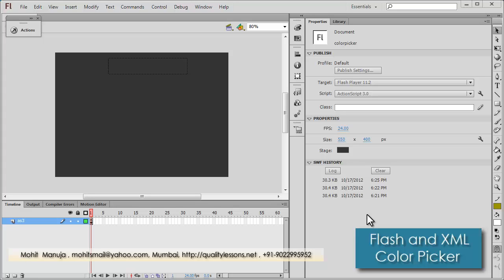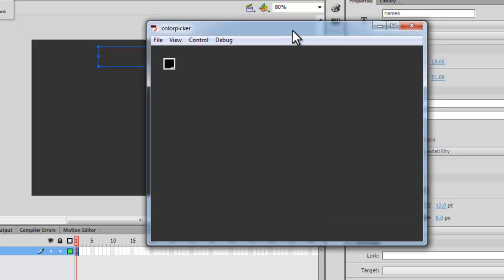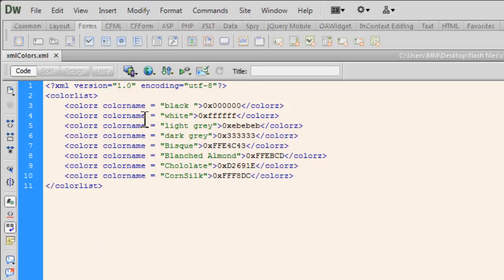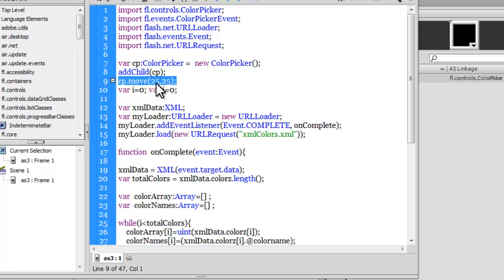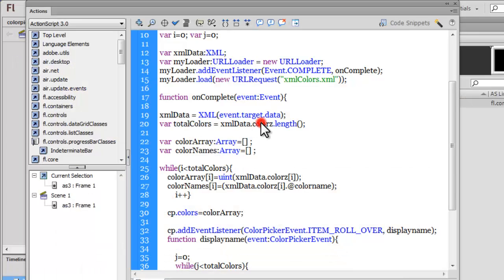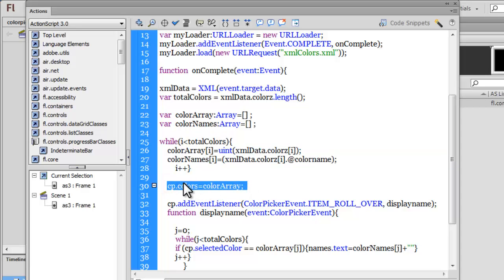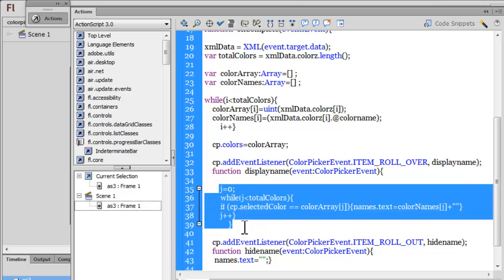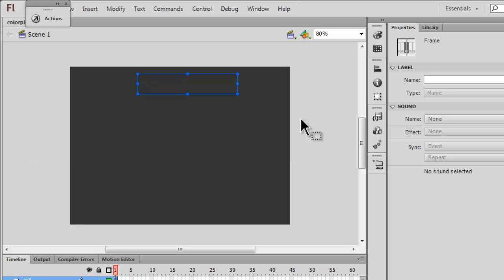Flash and XML Tutorial : Color Picker Component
Using XML we pull in color hex codes and color names inside flash using actionscript 3.
we also see how we can limit the colors of the color picker component, using the colors property.  we see  how we can use the item roll over and roll out events with the color picker component .
Mohit Manuja
Trainer for Dreamweaver / Flash and actionscript 3 at Mumbai India
3 months course in web development at Rs 7000/- only
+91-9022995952